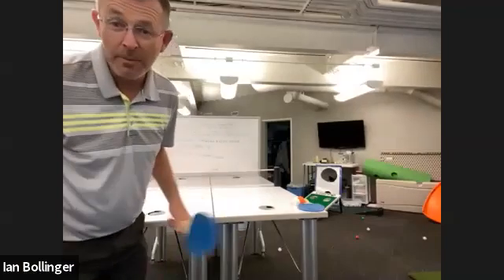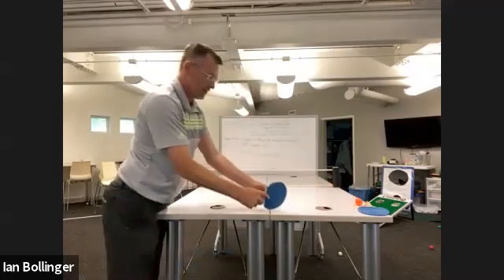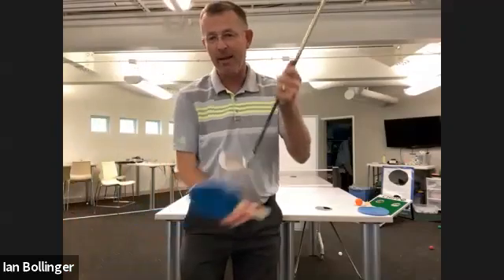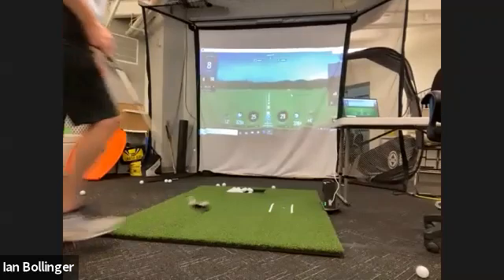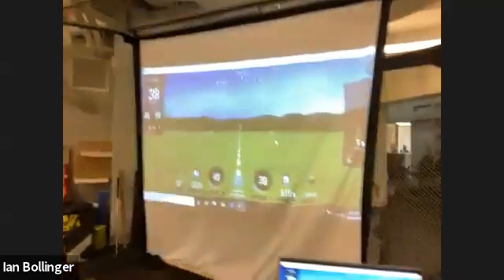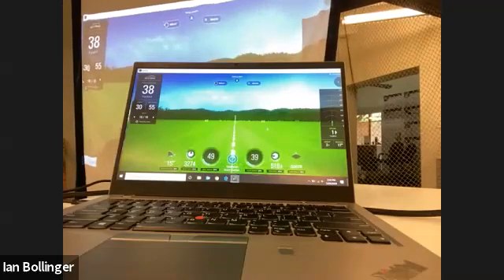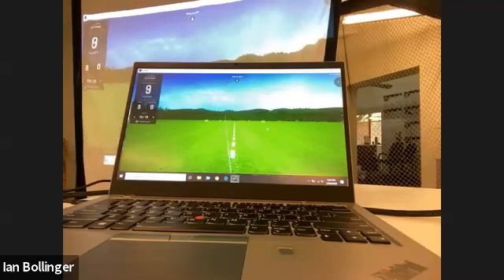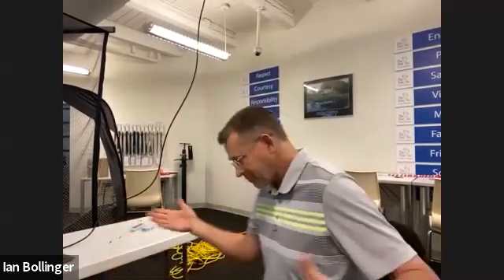Virtual PLAYer 9 Class Week 10 Pt 1